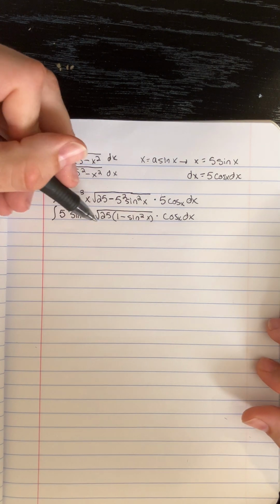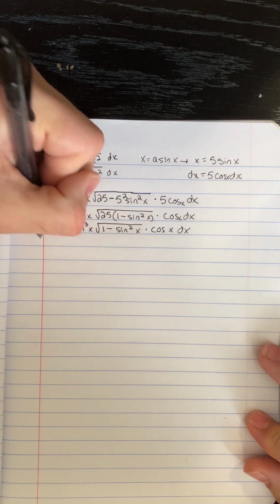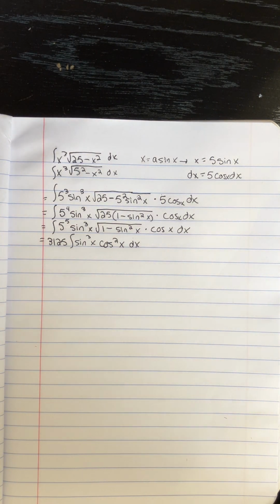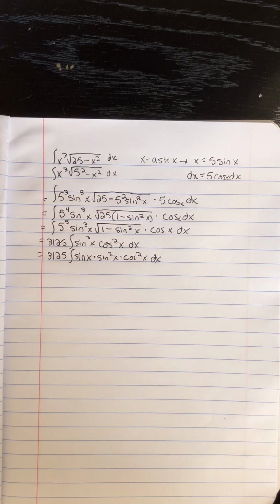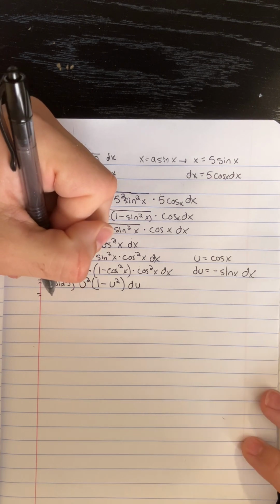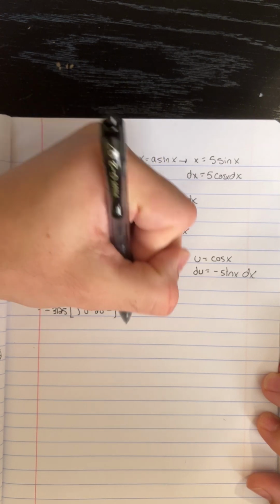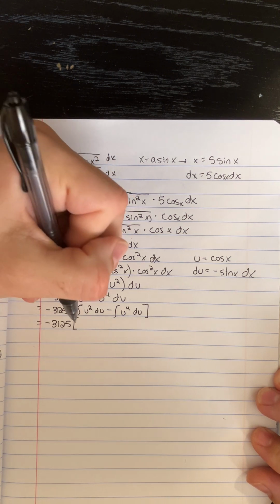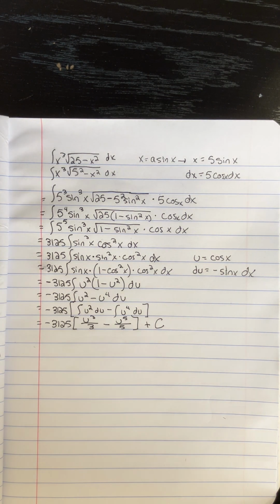Math 141 - Week 2 Discussion Solution